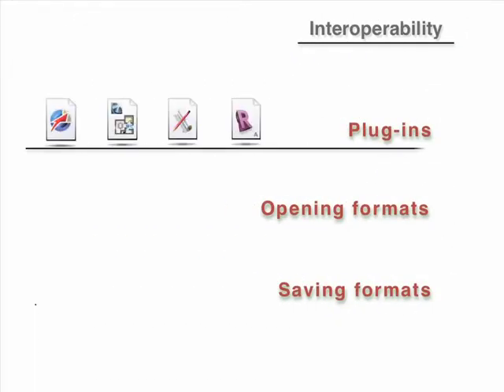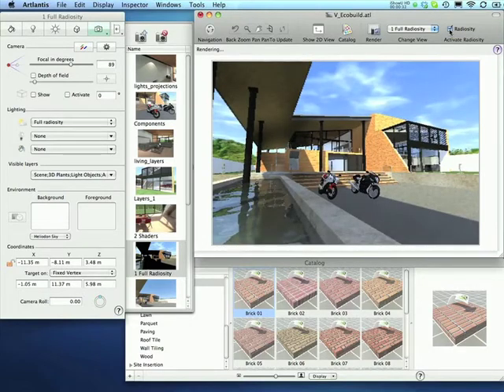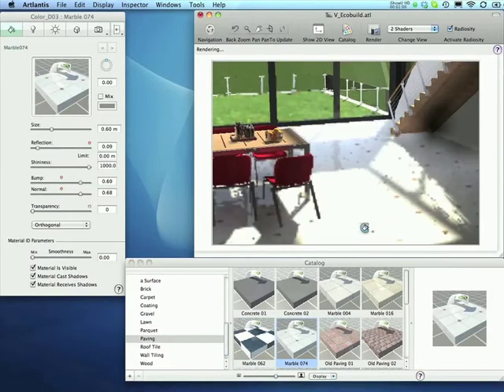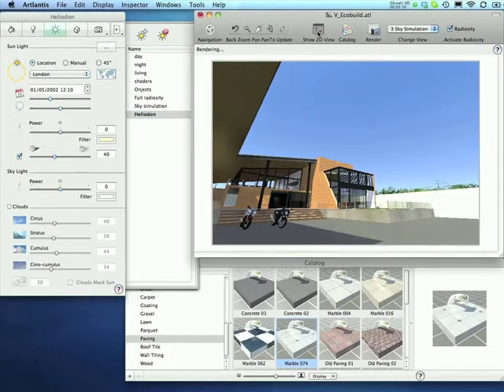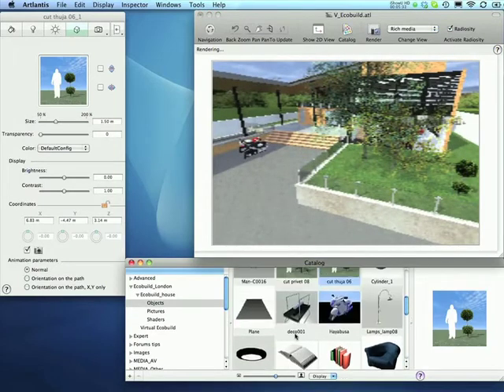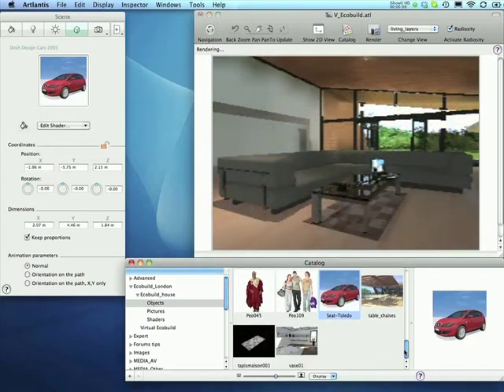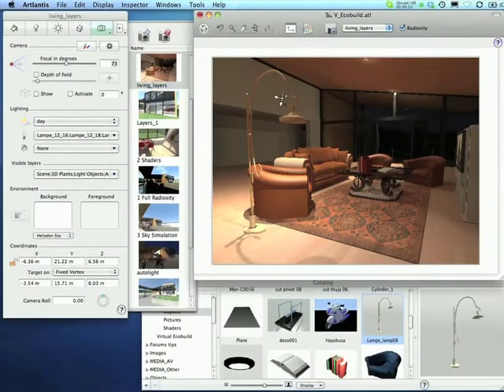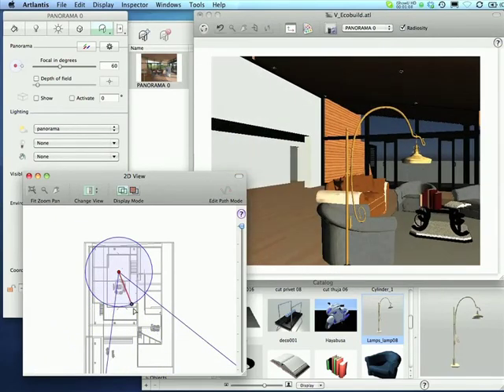General presentation of Artlantis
This video is a general presentation of Artlantis in 11 minutes. It reviews the Artlantis product line and the way it collaborates with CAD applications. A short demo will help you better understand the key features and the different presentation types you can set with Artlantis.